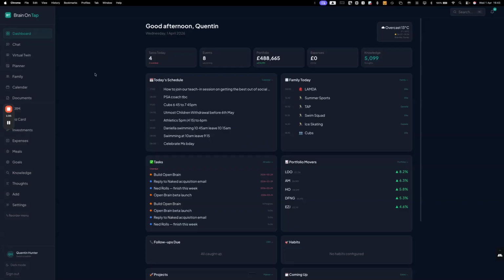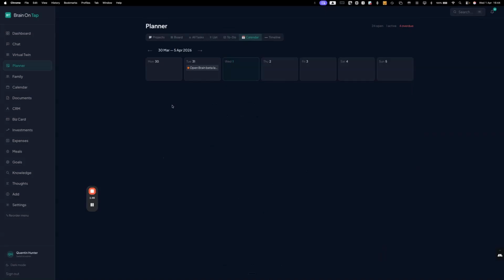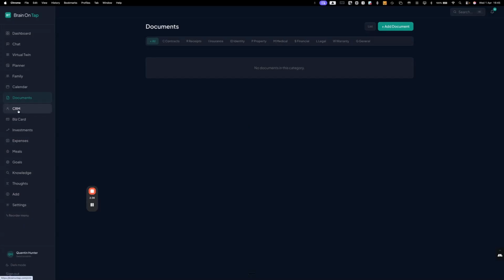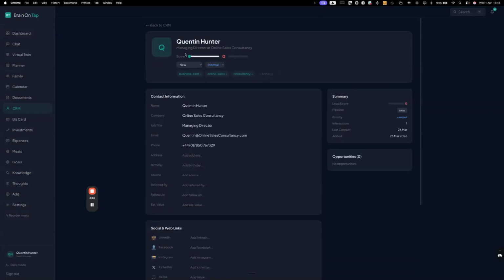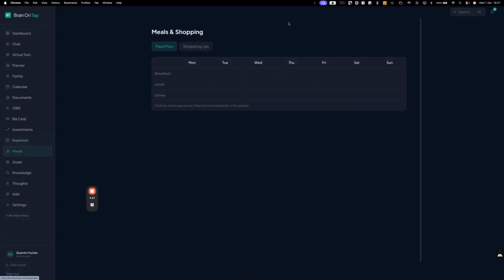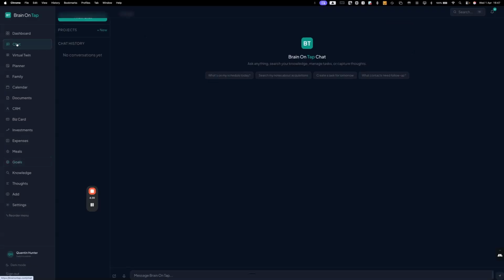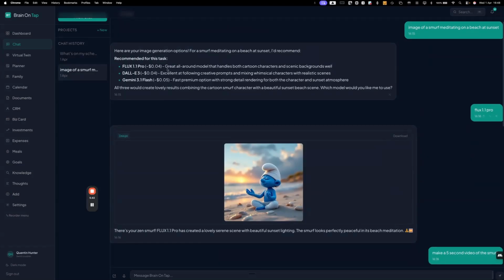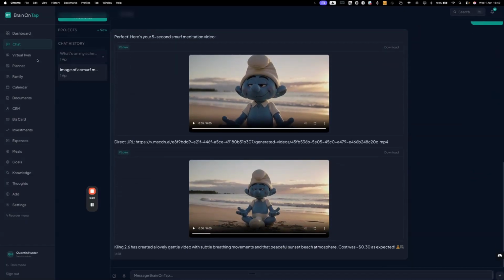This AI Messaged Me Before I Even Knew There Was a Problem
My AI spotted a diary conflict, suggested who should cover it, then traced the knock-on effects of a date change across my calendar, commitments and to-do list. It did completely on its own. No prompt. No question.

 This is Brain On Tap. A personal AI system that remembers everything about your life, thinks with your professional expertise and fits in your pocket via WhatsApp.

  What you'll see in this demo:
  • A full life management platform (tasks, CRM, calendar, family, meals, goals, investments, documents all connected)
  • Proactive intelligence — the AI catching conflicts and thinking ahead
  • Chain reasoning across calendar, commitments, and to-dos
  • 16,000+ documents and 200+ books loaded as searchable expertise
  • AI-generated webinar funnels with landing pages built in minutes
  • Image and video generation built into the chat
  • A Virtual Twin trained on your complete knowledge base
  • Everything accessible from WhatsApp by text or voice note

  Your data. Your database. Model-agnostic. Better AI comes along? We plug it in. You never start over.

🔗 Founding member spots are LIMITED.

  This is NOT an April Fools joke. Everything in this video is a live demo of the actual product.